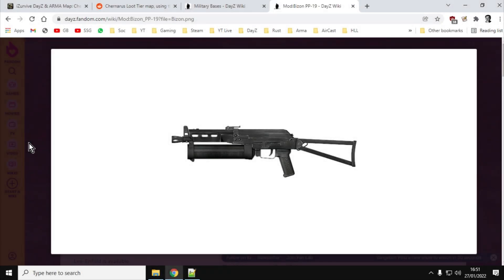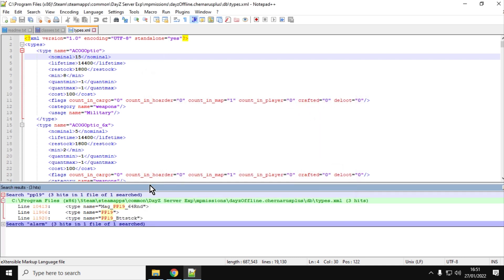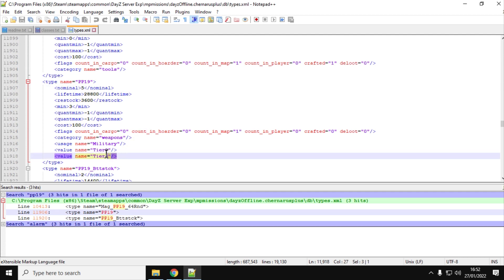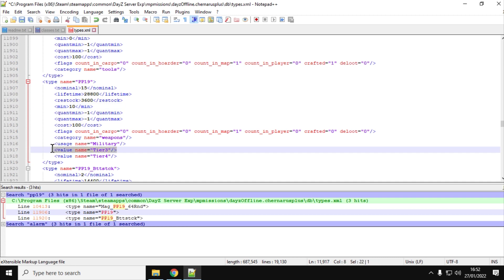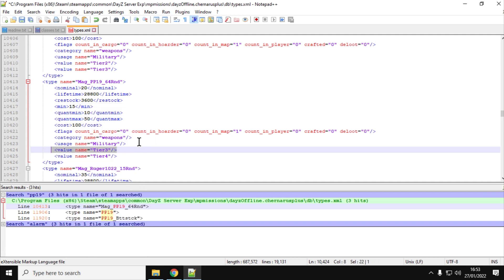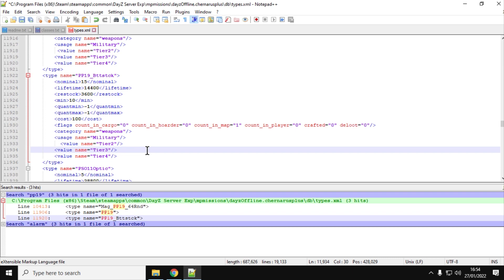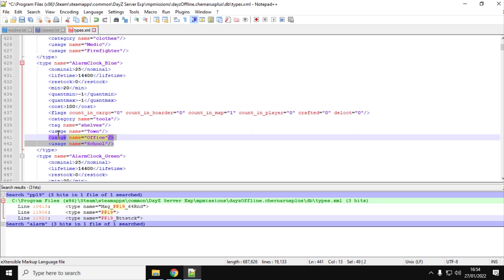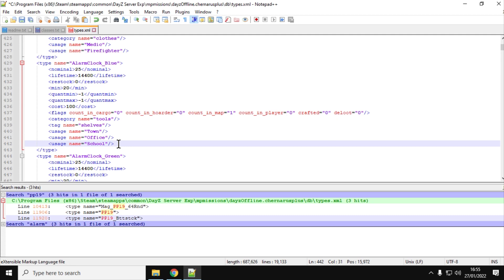How To Add More Of The PP19 Bizon & Alarm Clocks To Your DayZ Custom Community Server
In this video I show you how to add more of the PP19 Bizon SMG & the Alarm Clocks to your server by modding the types.xml file on your DayZ Community Private Server.
I also show you how to make them easier to find by adjusting the location tag, and how to add more mags .
Thanks, Rob.